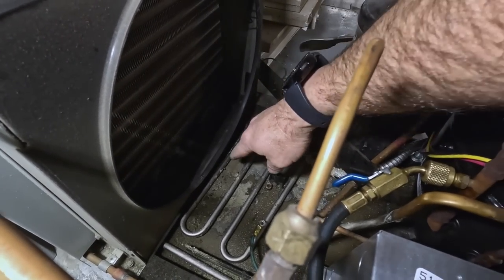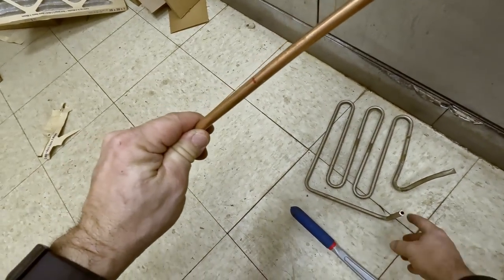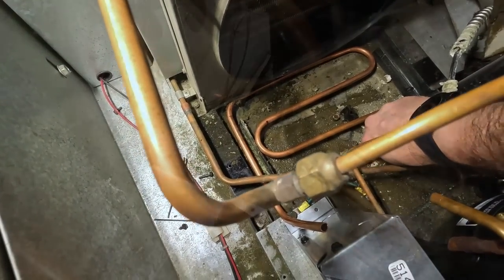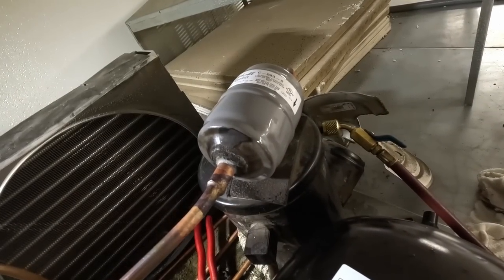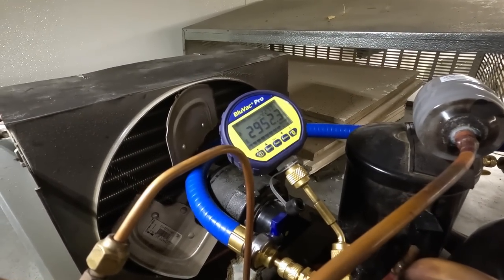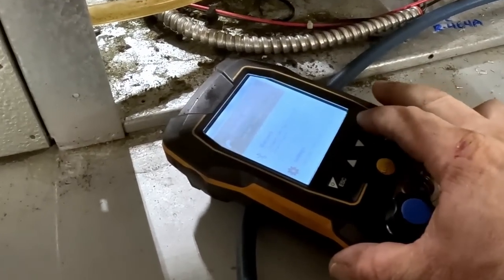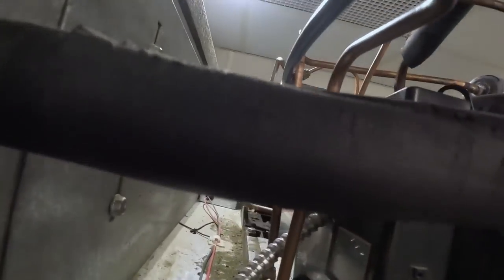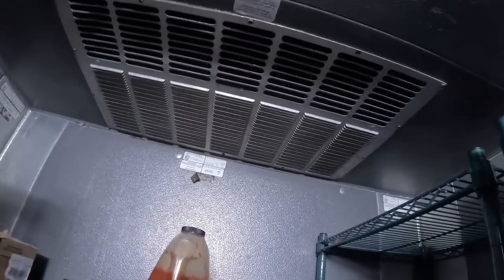Replacement Part Not Available...Let's Make It!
Sometimes the parts are not available for several refrigeration units and this was the case for this walk in cooler. I had a service call a month ago and found the cooler low on refrigerant. I locaited the leak in the condensate pan loop. Normally we can order a new one but not this time. I returned back to finish the repair. Check it out.

and use the offer code SURVIVAL to save 8% on your total purchase (exclusions may apply)

SHORT LIST IS BELOW
5 Gallon Bucket Topper and Organizer

00:00 trutech tools
00:16 repairing a refrigerant leak in the condensate heater
01:02 refrigerant recovery
02:40 cutting out the condensate pan hot gas line
03:50 how i used the tubing bender to remake the heater line
06:43 hilmor swager
07:29 removing the suction schrader core for the nitrogen to escape
07:42 brazing in the line
08:44 breaking the rules and not cutting out the drier
09:02 burning the paint off the refrigerant drier like a dummy
10:17 nitrogen leak check
10:41 tru blue hoses navac 4 cfm vacuum pump and bluvac in action
12:07 rewiring the electric with Wago connectors
13:01 removing the vacuum rig
13:44 weighing in the refrigerant charge with the testo 557 and weight scale
16:37 verify the evaporator fans are working